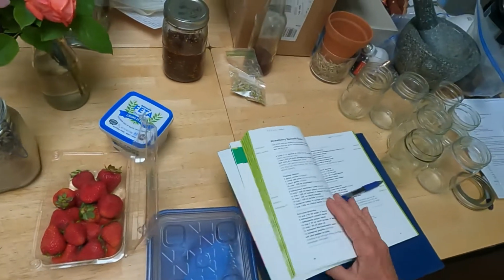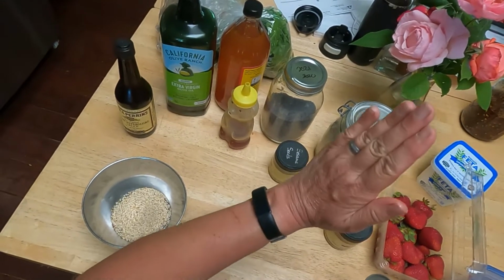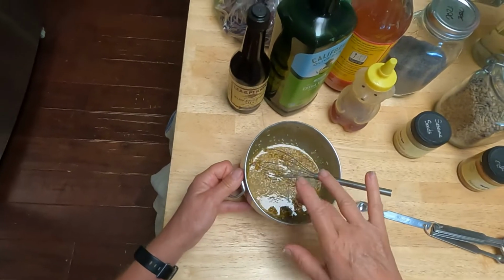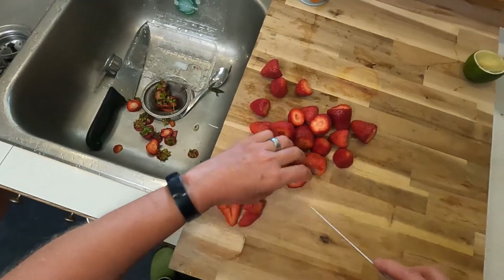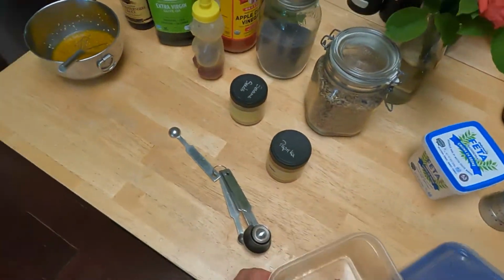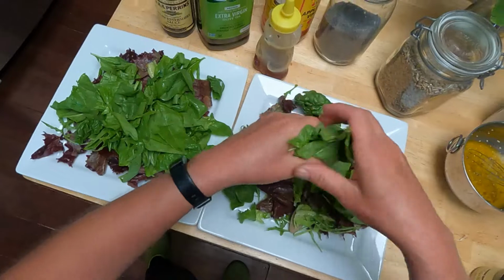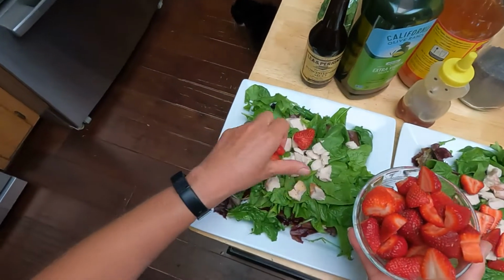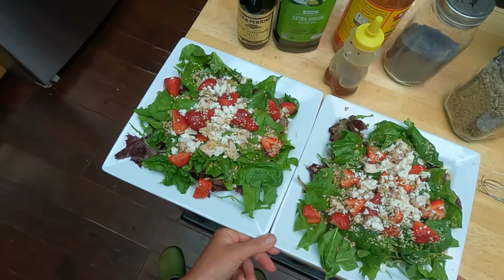Cooking the Harvest: Spinach Strawberry Salad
This quick weeknight dinner salad is perfect for springtime, with a homemade sesame/poppy seed dressing!

Strawberry Spinach Salad with Two-Seed Dressing

Serves 2 (or 4 as a side salad) with extra dressing left over.

Dressing:
1/8 cup (2 tbsp) honey
¼ cup apple cider vinegar
¼ cup olive oil
2 tbsp sesame seeds
1 tbsp poppy seeds
1/8 tsp Worcestershire sauce
¼ tsp paprika
Pinch kosher salt
3-4 grinds fresh pepper

Put all ingredients into small bowl and stir to combine. Stir again just before dressing salad.

Salad:
4 cups baby or torn spinach leaves
1 cup fresh strawberries, hulled and chopped
2 tbsp crumbled feta
2 tbsp toasted sunflower seeds
1 cup chopped cooked chicken or other protein (optional)